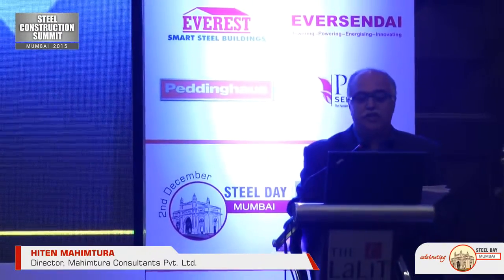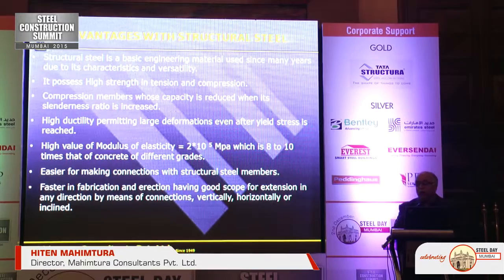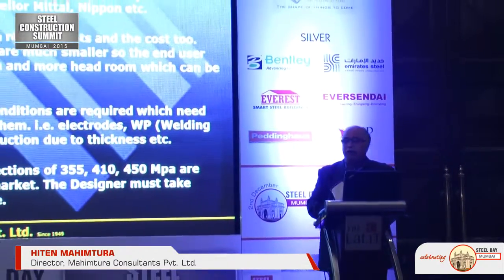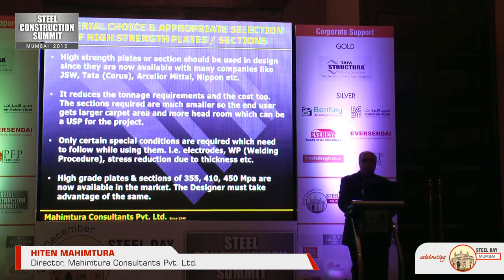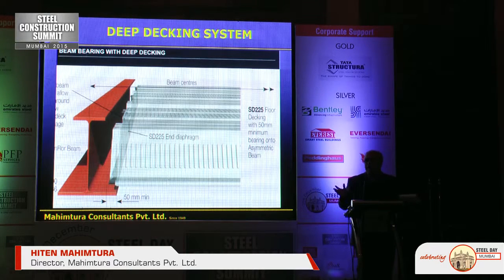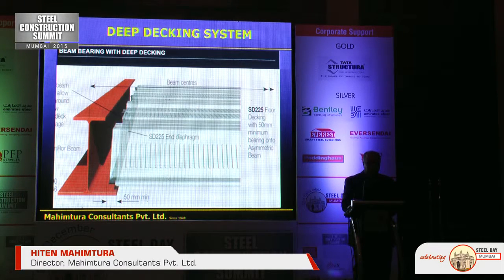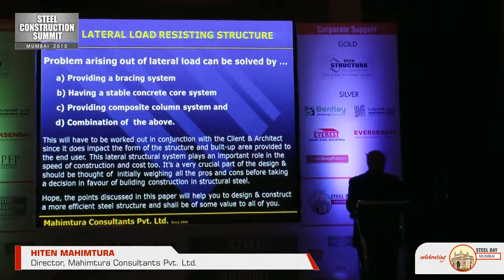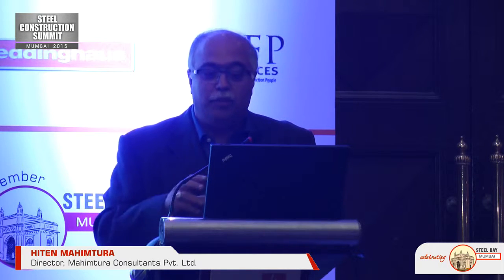Do’s & Don’ts in Designing Structural Steel Building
HITEN MAHIMTURA, Director, Mahimtura Consultants Pvt. Ltd.